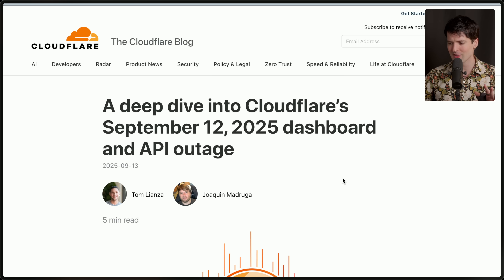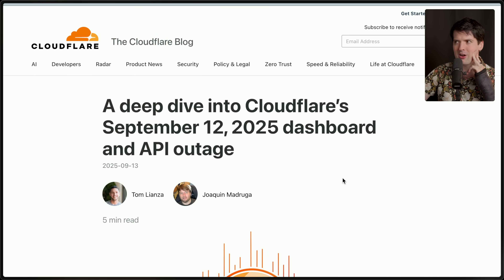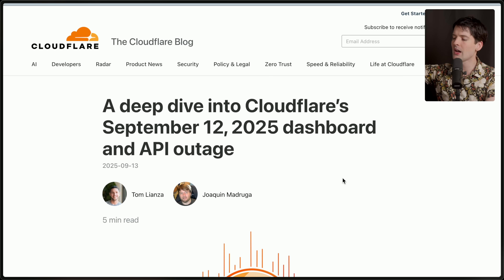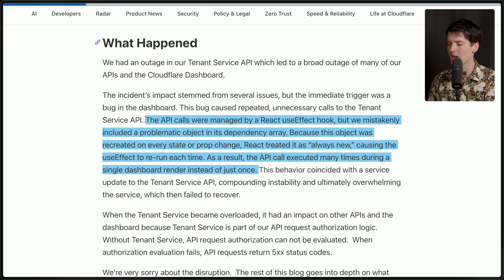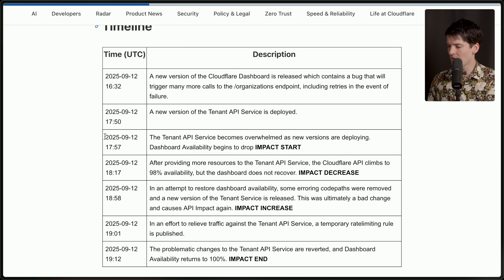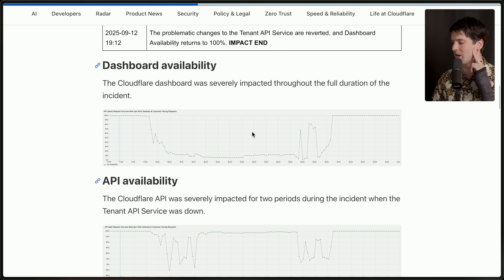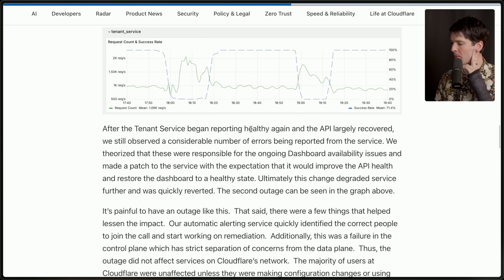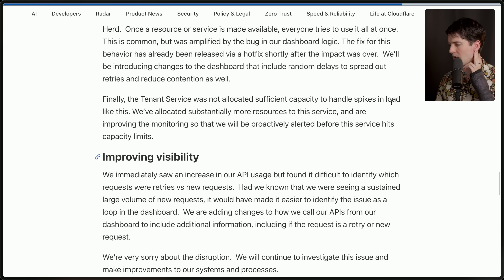React caused an outage for Cloudflare?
Cloudflare got DDoS'd by their own React code?!?!?!?